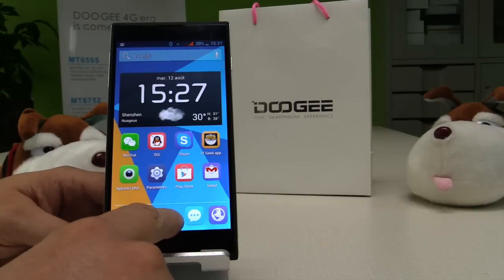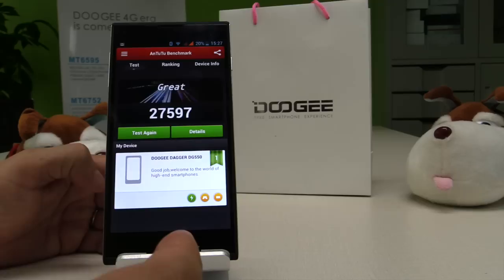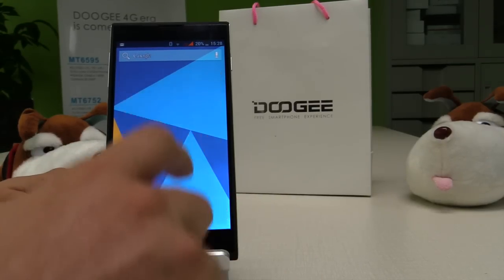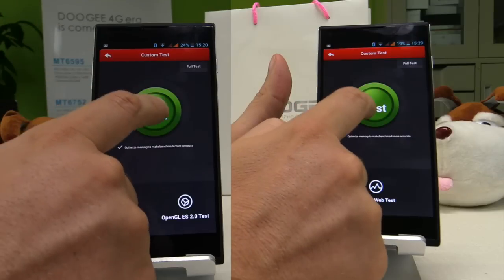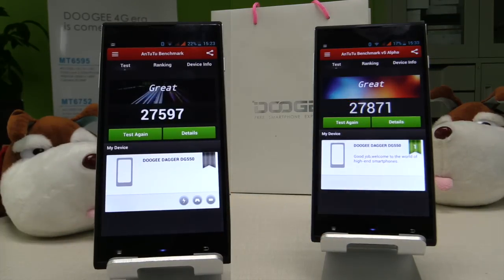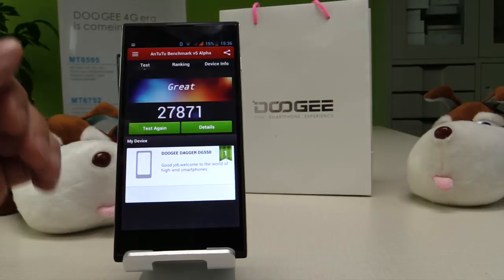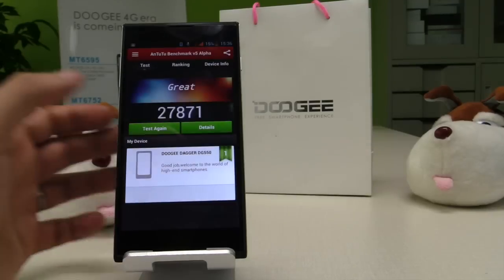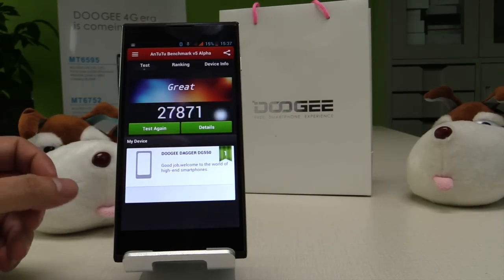Antutu V4 Vs Antutu V5 With DG550 (eng)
This week the Googee Show compare Antutu V4 Vs Antutu V5 with Doogee DG55O